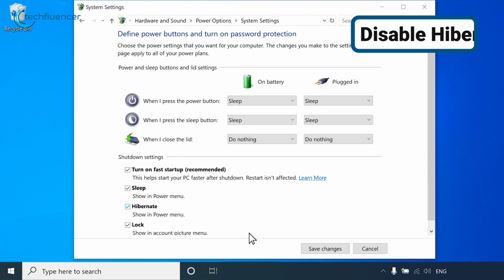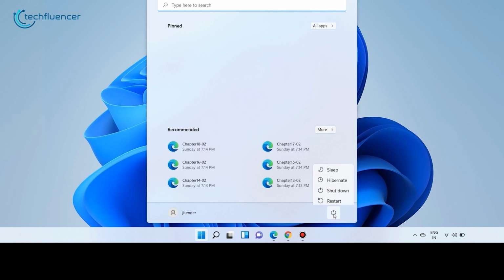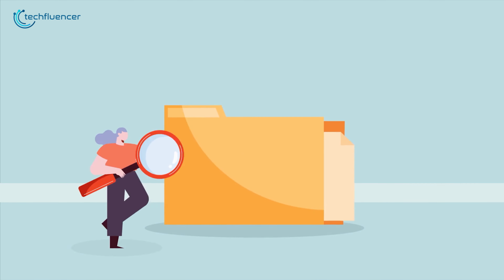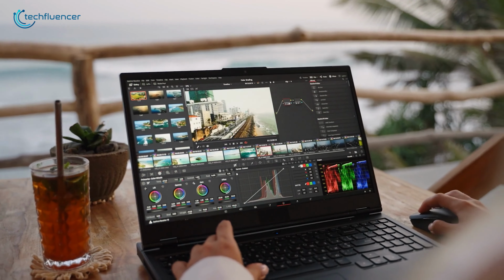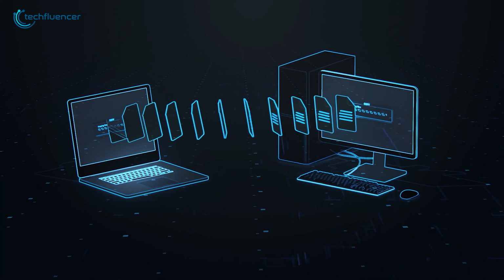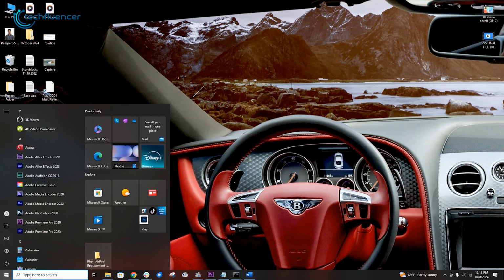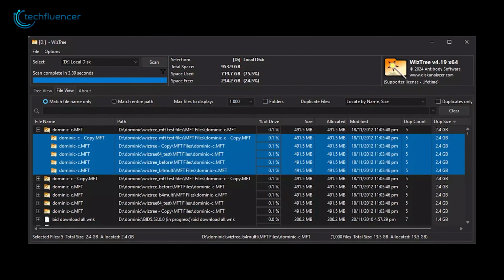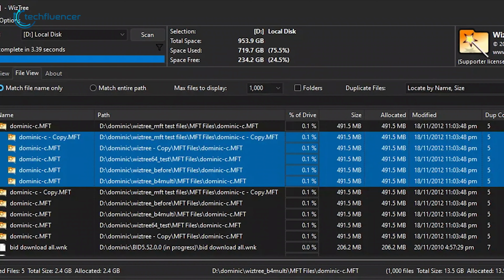How to Clean C Drive in Windows 11 (Up to 50GB)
Running out of space on your C drive is a common problem for many Windows 11 users. This can happen either because you’re unaware of how much space you’re using or sometimes the storage fills up without any clear reason. Whatever the cause may be, it’s important to fix the issue since the C drive stores your program files. That's why we’ve gathered a few effective solutions to help you free up space and keep things organized.
***Intro, Outro & Animation Credit:
10.Studio